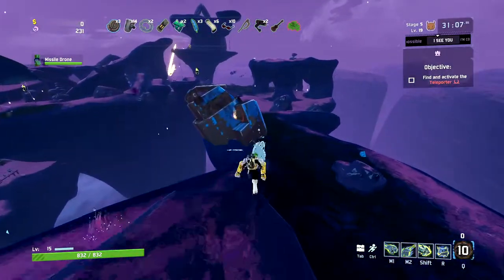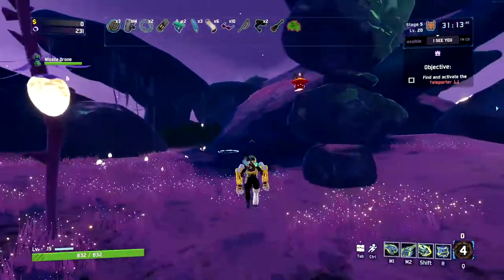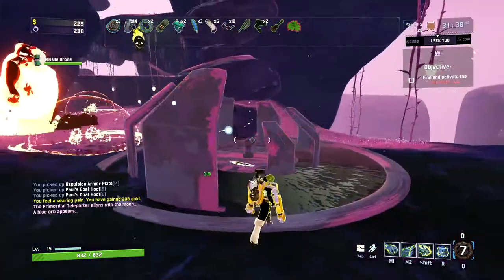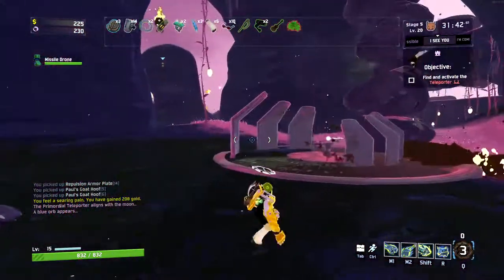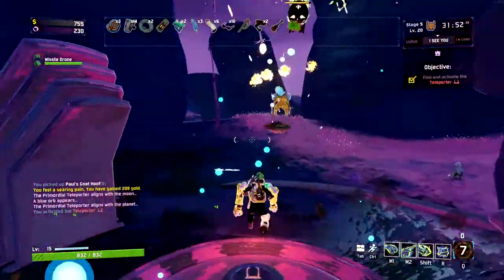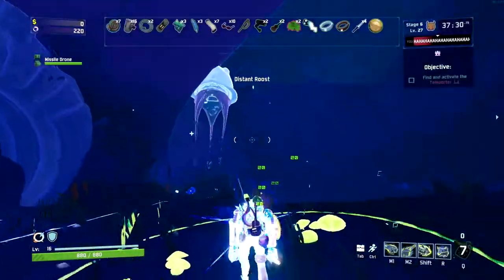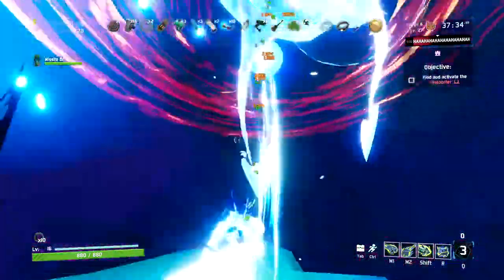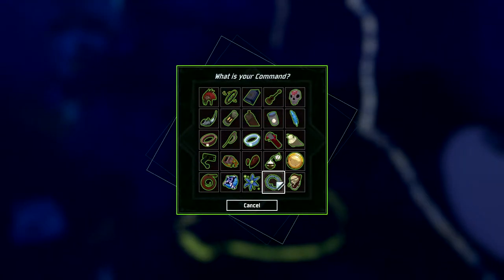How to LOOP (Continue) and SKIP the Boss Stage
A short tutorial on skipping the final boss' stage and continuing your run on Risk of Rain 2